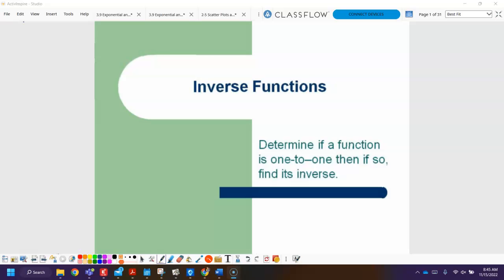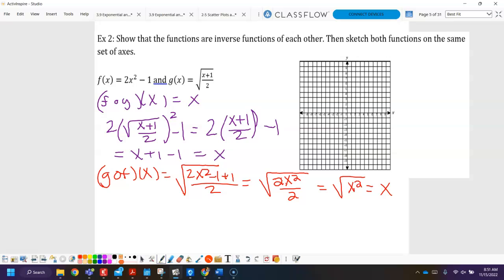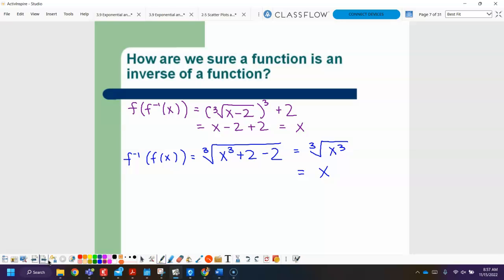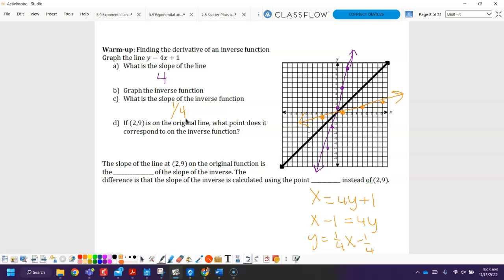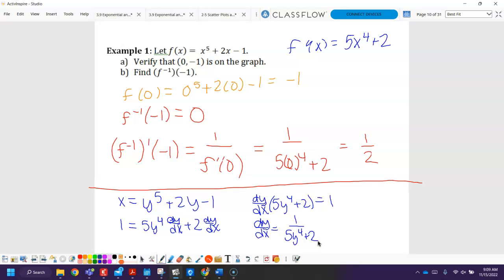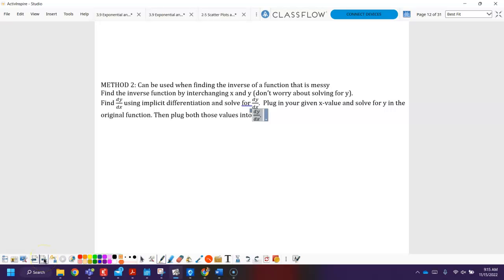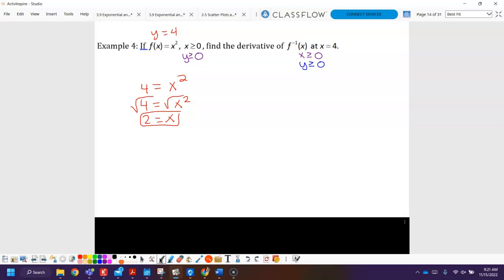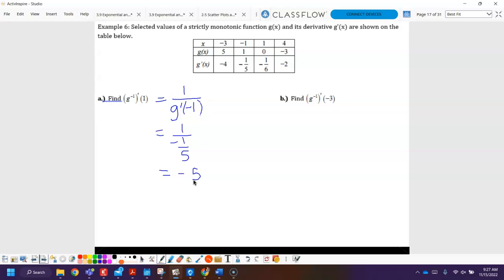3.3 Inverse derivatives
Derivatives of Inverse Functions, Finding Inverse Derivatives,